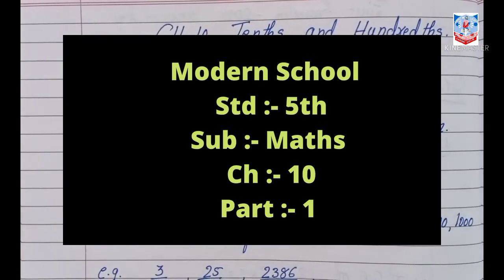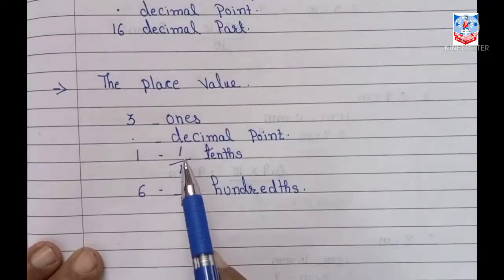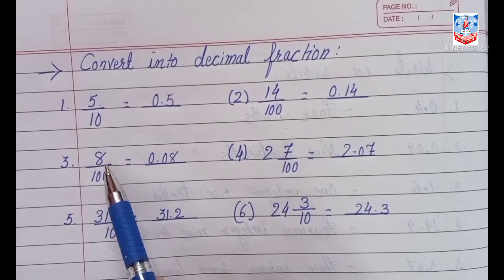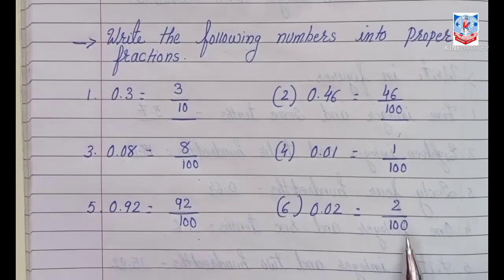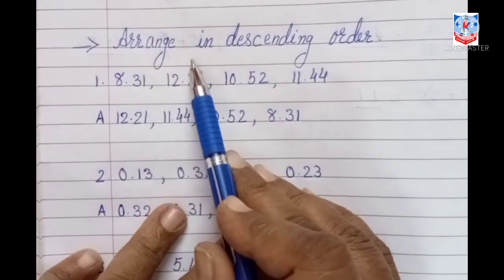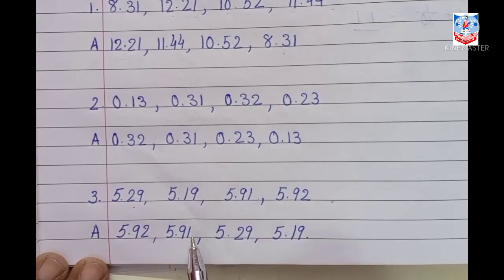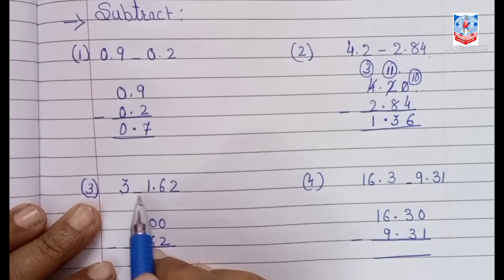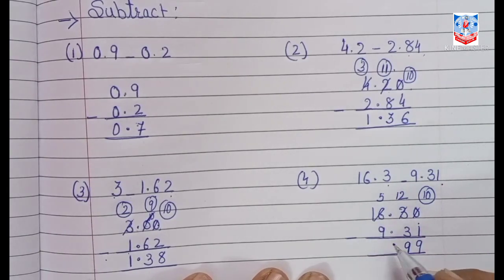Std 5 Sub Maths Ch. 10 Part 1 by Mrs. Beena Kella